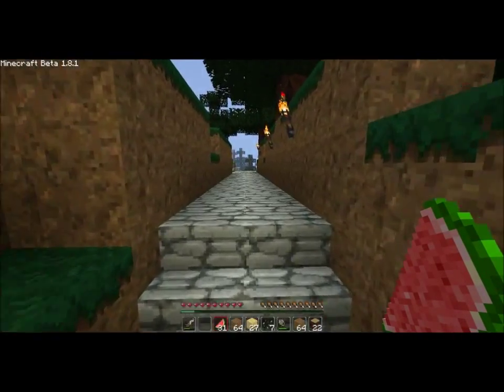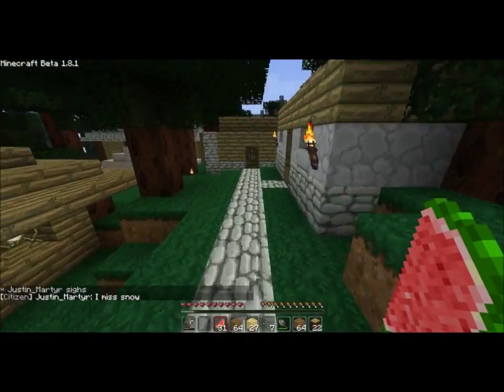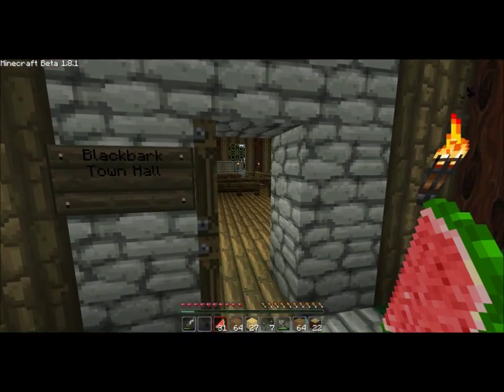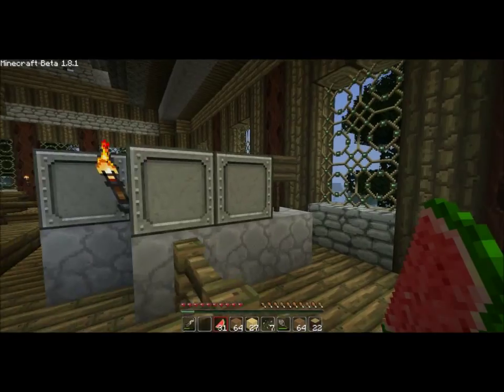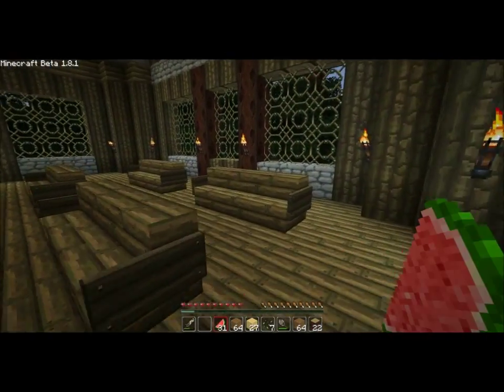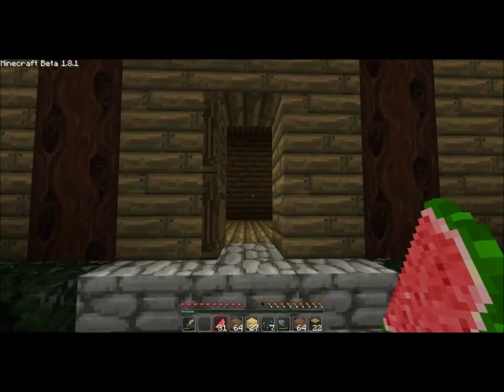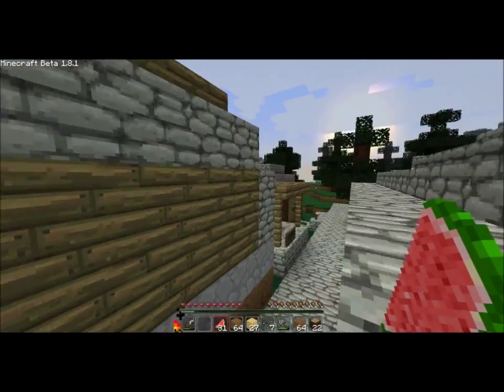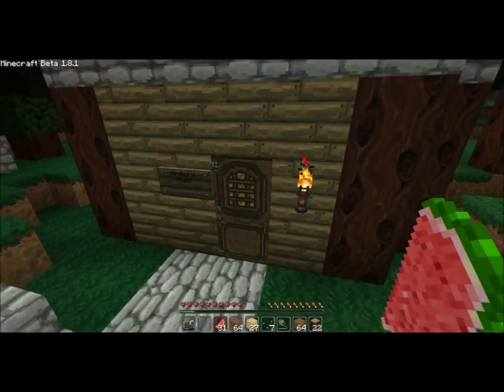Minecraft Werewolf Village BGSF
Hey! this is mirglof and today in this video i am featuring a new texture pack to my minecraft videos and the werewolf village of Blackbark